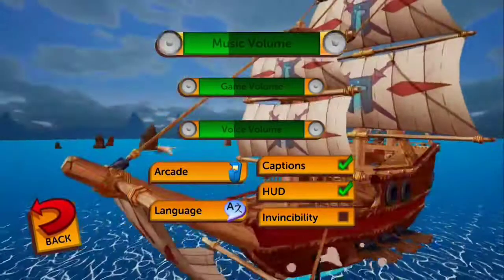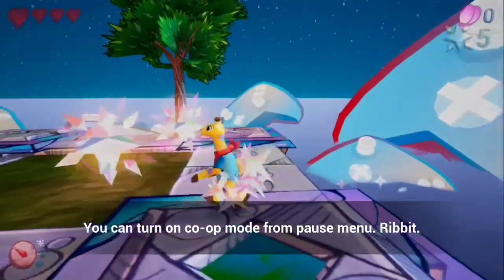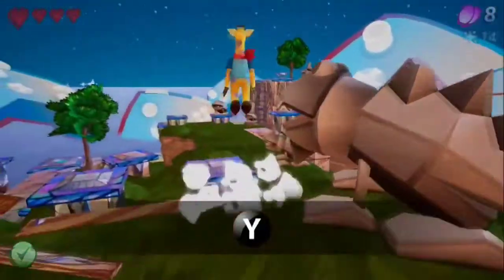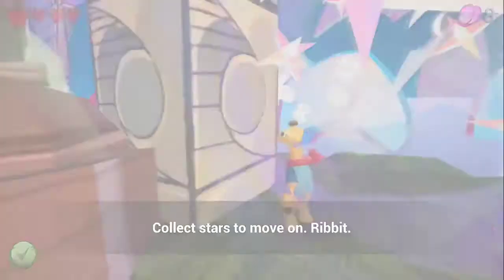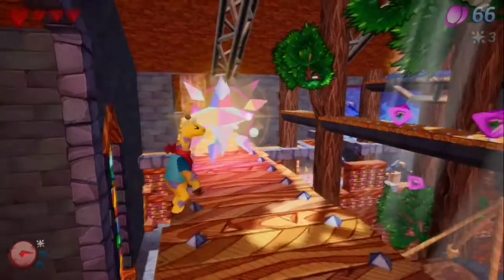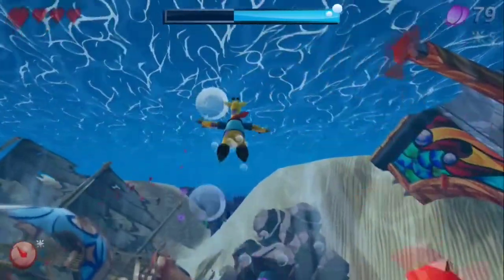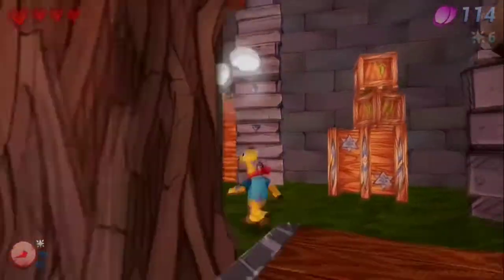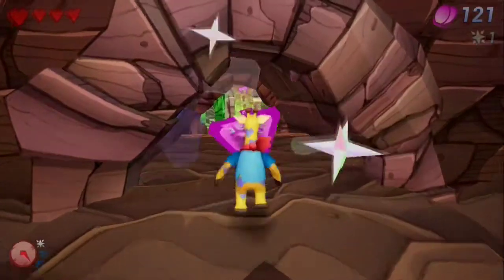Castle on the Coast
Game: Castle on the Coast